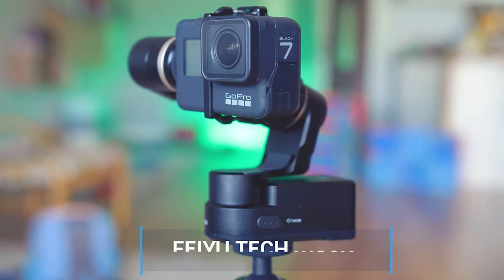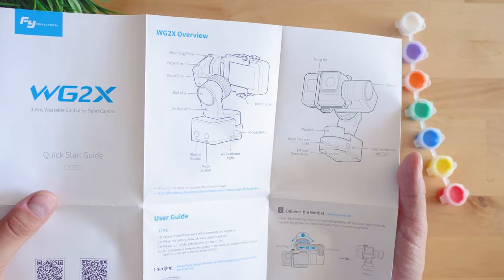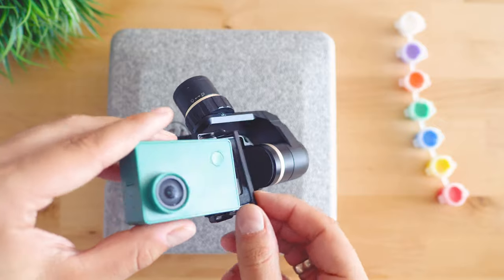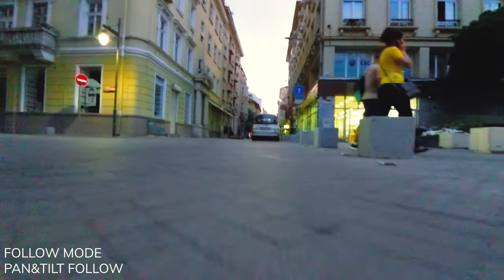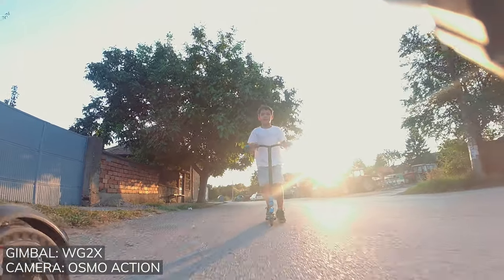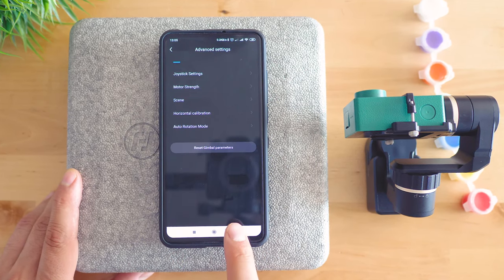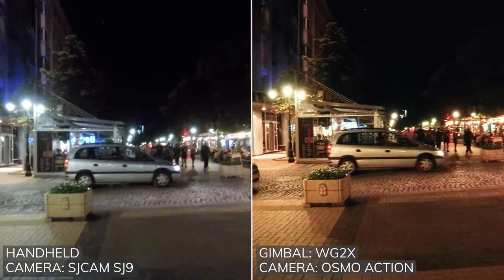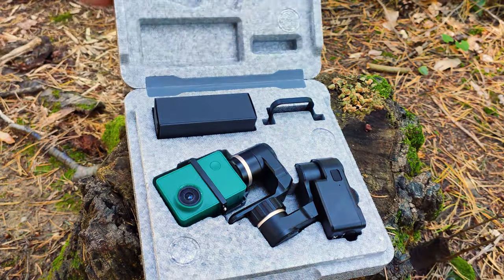Wearable Gimbal for GoPro: Testing the updated FeiyuTech WG2X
Wearable gimbal which can also turn into a hand-held solution – this is the shortest summary about the W2GX by Feiyu-Tech. Let’s find out how good it actually is!

Starting with the unboxing process – it has major importance here, because shows how well the device is packed and also – that the box is supposed to be used as a carrying case; Inside you have enough space to. With its universal ¼ inch thread mounting hole, it is easily worn with chest harnesses, shoulder straps and helmet mounts. It can also be attached to desktop tripods, selfie sticks and handlebars.
The WG2X is a successor to the WG2, and a big difference is the angled arm, which with the new model is different.
It is a three-axis stabilizer, and here we have the first quite remarkable feature – the panning and tilting motors are supporting unrestricted 360 degree range of motion – which beats most of the competition not only on the wearable gimbal market.
As for build quality - the WG2X has an aluminum and ABS construction that makes it 27grams (almost one ounce) lighter than the predecessor.
Mounting of an action camera is particularly easy – the mechanism allows tightening the camera and prevents it from falling down. It is a very reliable mechanism and is well aligned to the more dynamic nature of the gimbal. The operation modes are three – here’s the pan follow mode – the horizon and vertical  levels are locked and the only axis followed is the panning – which will result into left and right movements.
The second kind of mode is the so called following mode. And – the third mode – all locked – maintains the selected direction.
The gimbal can easily turn into a hand-held stabilizer – with the huge disadvantage that it lacks a control wheel or joystick. But, the Feiyu tech team has found  a great solution to compensate for this as well. Manually set the desired position, keep the camera in position for half a second – and – it will maintain the setting.
On the software side – smartphone app is the Feiyu ON - it looks a little  outdated. But despite these shortcomings – it is okay; Perhaps the reason I liked this gimbal so much is that it has most of the features controllable without the app.
Apart from my very positive impressions, here are some disadvantages to mention – charging port is still microUSB – in the year where Type C sees such a serious growth! And since GoPRo is a target – it makes sense to use the same connectors as the Hero series.
Battery life is also limited – around 2.5 hours. This is not too bad, because the maximum shooting time with single battery cycle of a hero 7 black is around an hour and a half – but still – could have been slightly better. Oh, and it is just splash-proof, so likely a bad idea to be used under heavy rain.
But if we scale all that - with great responsiveness, a lot of very useful and easy to access features and a few – ignorable disadvantages – with exception of being waterproof – this is one of the most affordable and most advanced wearable gimbals.

🎵 Music used in this video:

Noxive & Clive - Teriyaki
theepicmixer - High Fidelity
MBB - Clouds

٩(-̮̮̃•̃) ۶